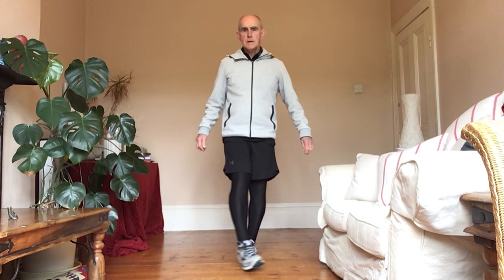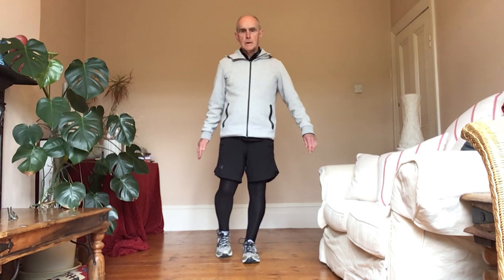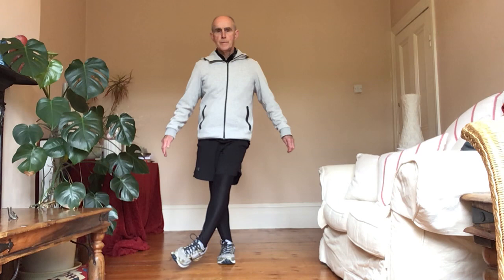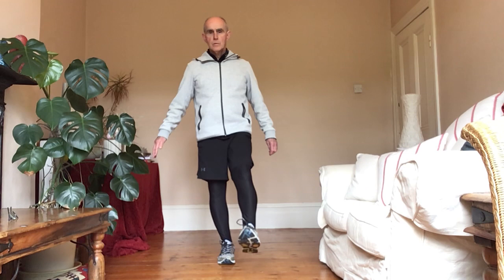Slow Moving Leg Balance. To help your balance.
A short balance exercise.
Ian Coulson
Fitness Begins at Fifty

This exercise is at your own risk.